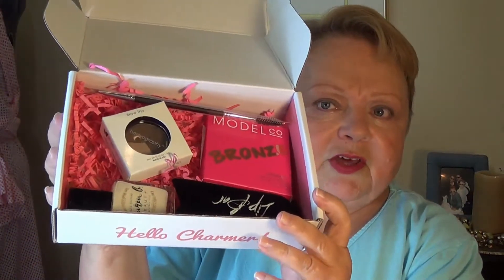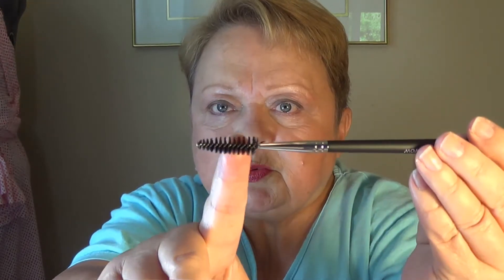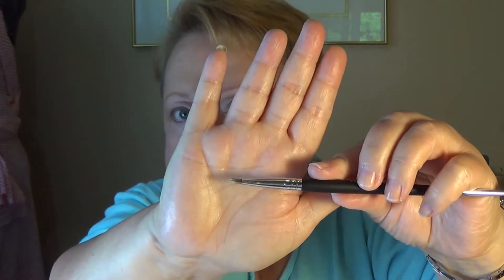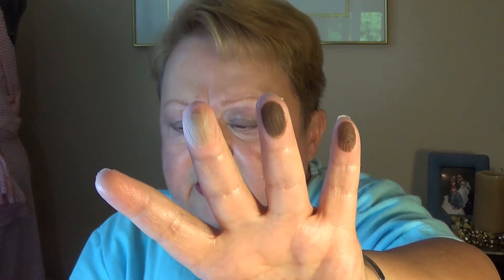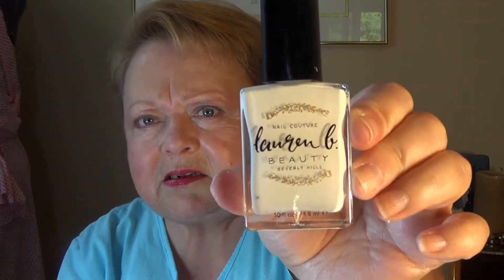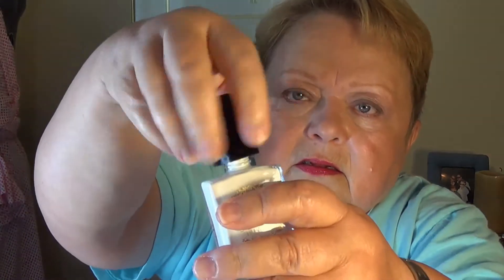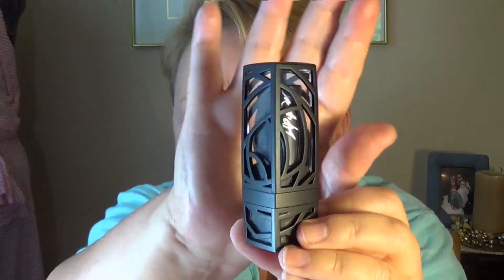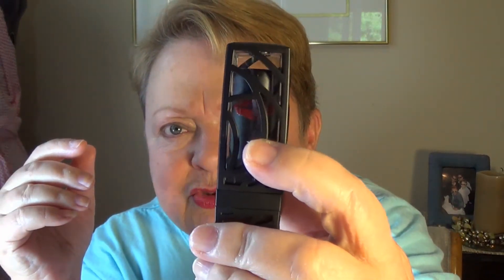BoxyCharm Unboxing - May 2015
Come check out what's in my May Boxycharm box! I was pretty happy with it, even if it wasn't quite as exciting as last month! :)